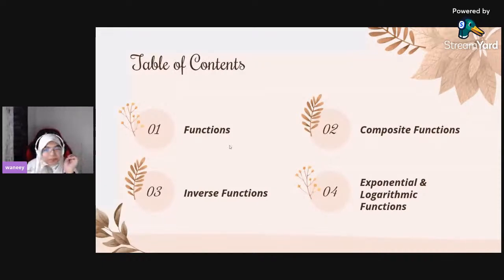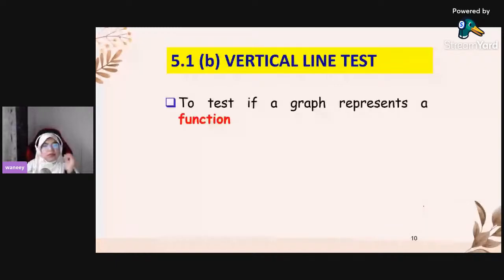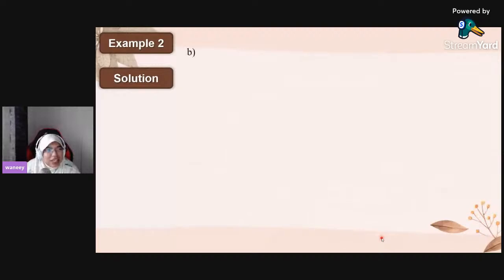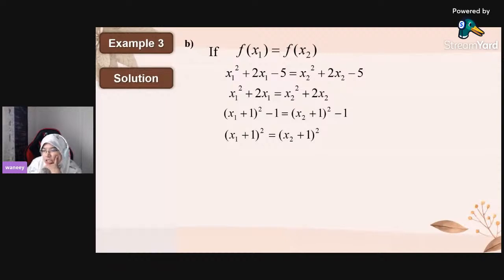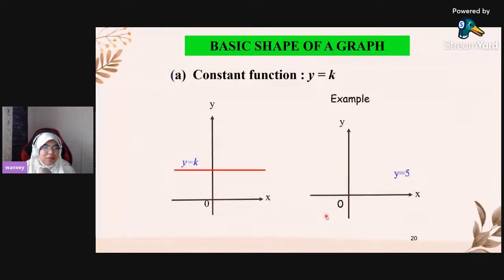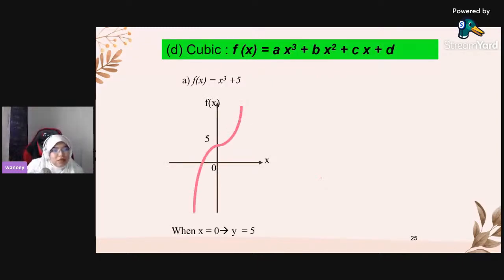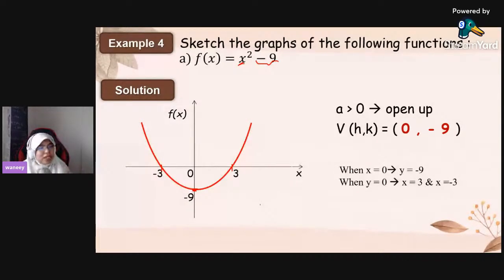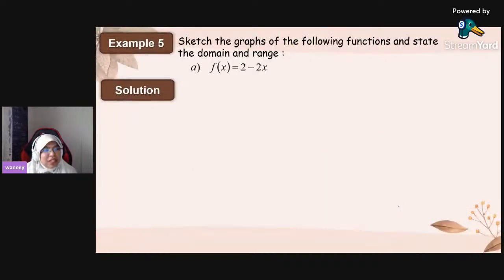Chapter 5 Lecture 1/4